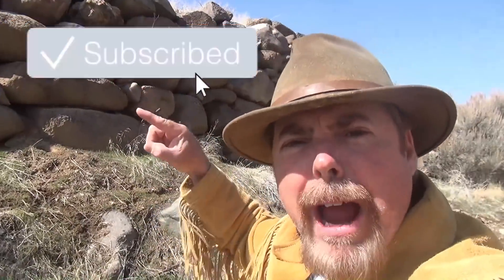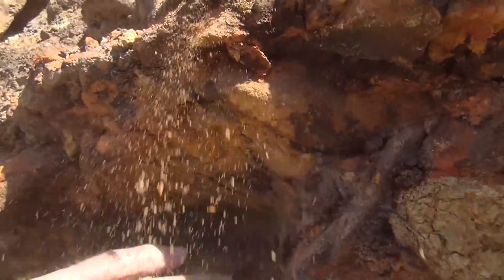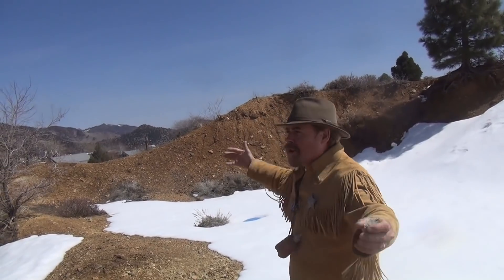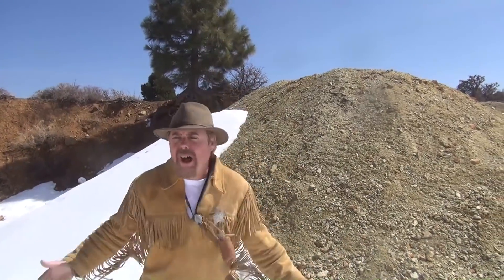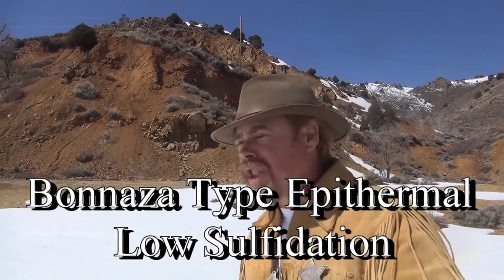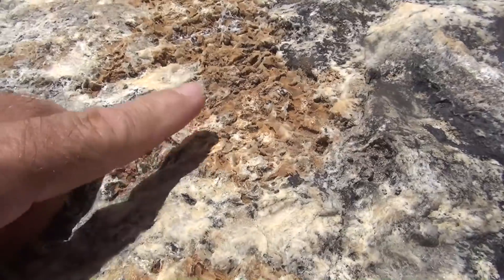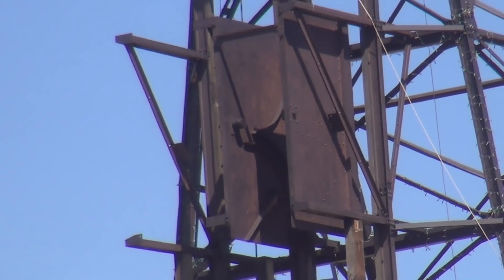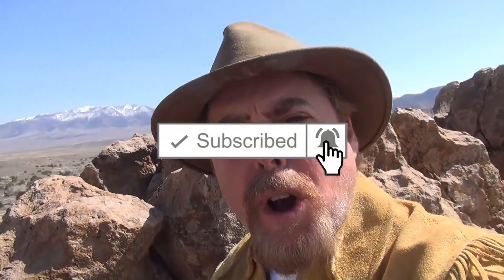FIND RICH GOLD in CALCITE - Epithermal Deposit | ask Jeff Williams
Epithermal Gold Deposits form in Boiling Zones that leave behind formations of Quartz Adularia and Bladed Calcite. Bonanza Type Low Sulfidation Deposits can form Rich Electrum Deposits and this is what you should look for..

Mining Tools:
2 mode Light for Hard Hat